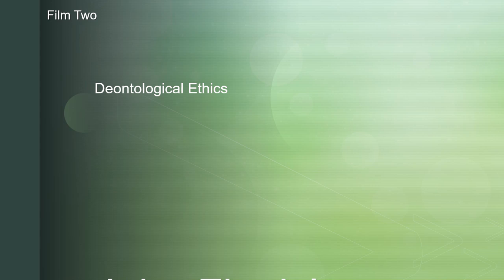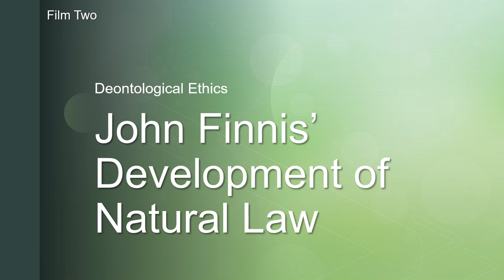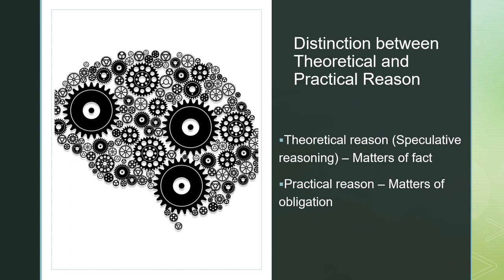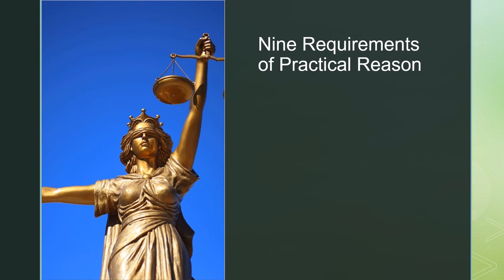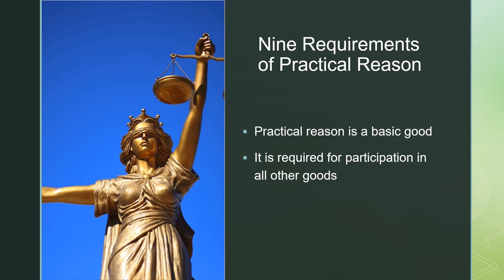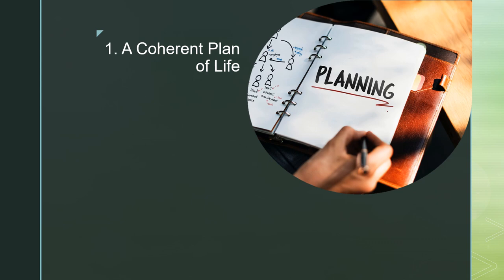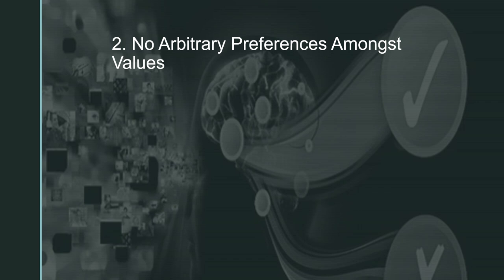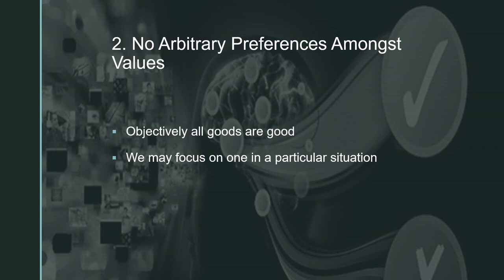Finnis - The Nine Requirements of Practical Reason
To rent the full version of this film for 24 hrs
This sample of my new 14 minute film on Finnis' development of Natural Law covers the nine requirements, but also the difference between theoretical and practical knowledge, the common good and the need for authority.